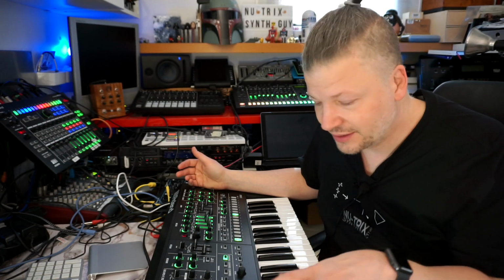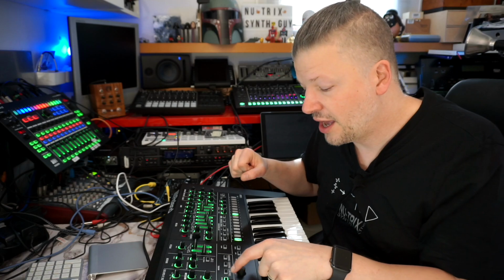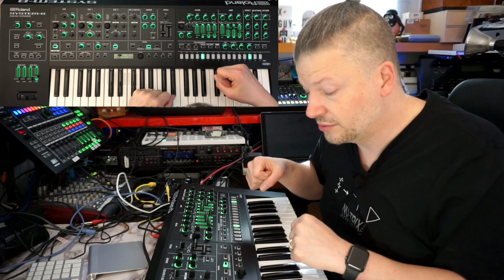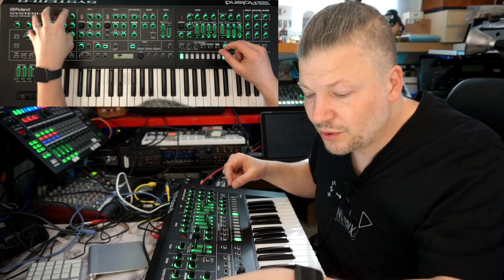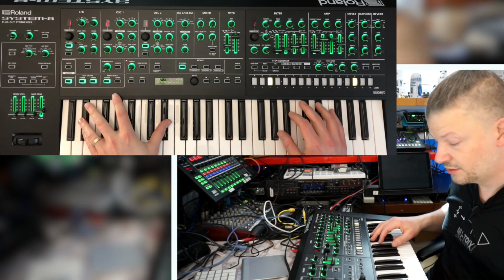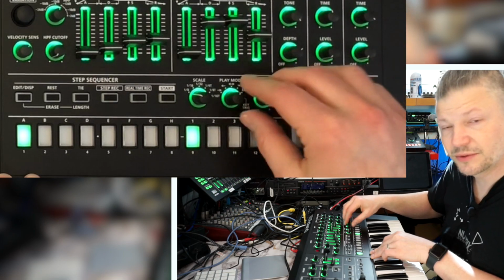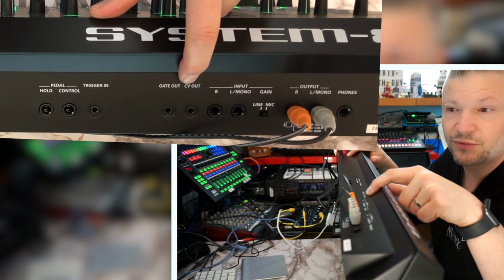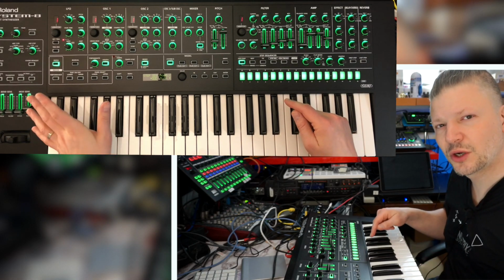Why I bought the @Roland System8 over other poly-synths?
I was in the market for a poly-synth after selling my Roland JP-8000. I look at all the poly-synths available today and finally decided to go for the System-8 from Roland. Why? The sounds, the expansions using Plugout, the sequencer, the Performance mode, the Arpeggiator and more...

00:00 intro
01:47 The sound
02:07 The synthesis + Plugout
05:08 Surface mode
06:00 System-8 synthesis
07:27 Patch / performance mode
08:26 Memories
08:38 Step sequencer
09:16 arpeggiator
09:30 Vocoder
10:07 Connections
11:06 effects
11:36 sound demo
12:55 conclusion

-49 Percussive samples from my BassStation II, Volca Beats and iPad apps
-64 percussive native Circuit Patches
-64 samples